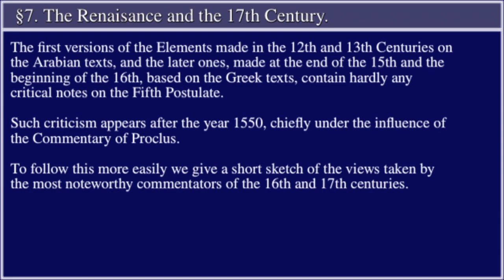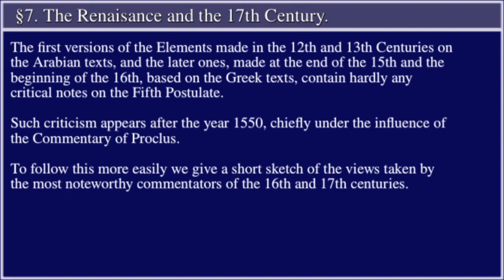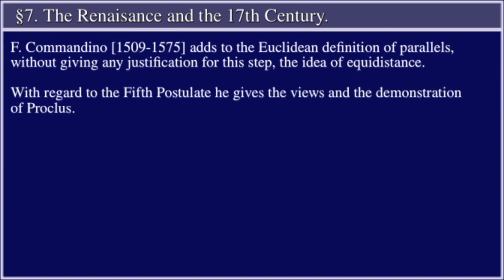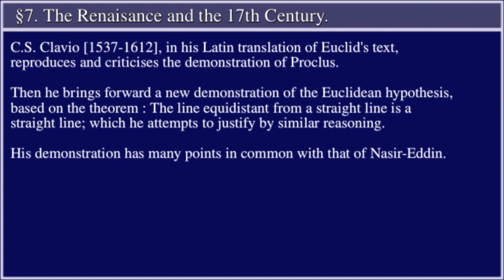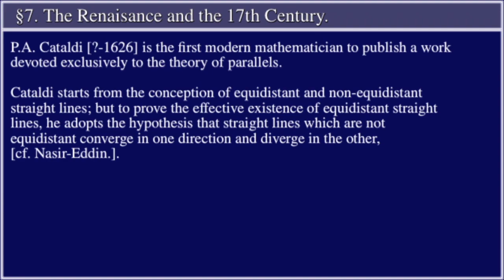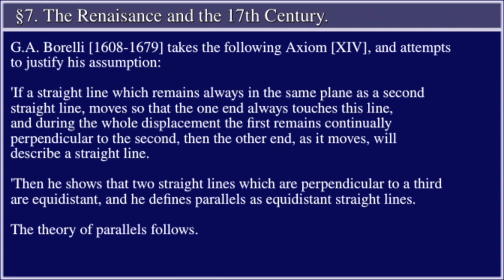Non-Euclidean Geometry, Bonola, 1.7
Non-Euclidean Geometry, by Roberto Bonola
Chapter 1 : The Attempts to prove Euclid's Parallel Postulate
Section 7 : The Parallel Postulate during the Renaissance and the 17th Century.